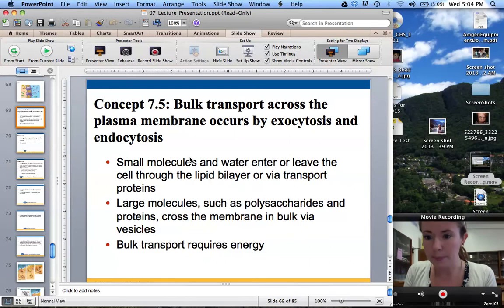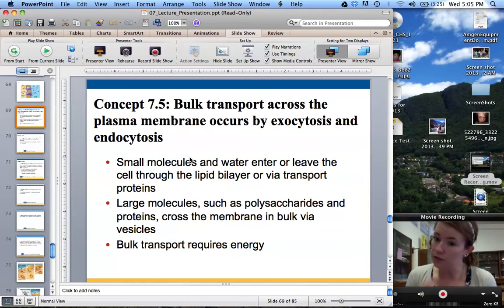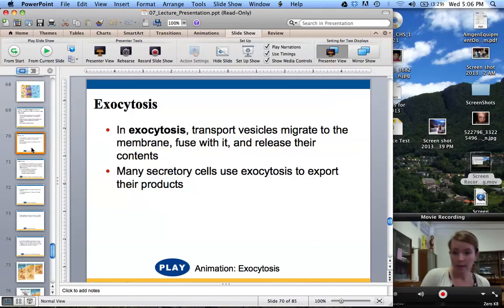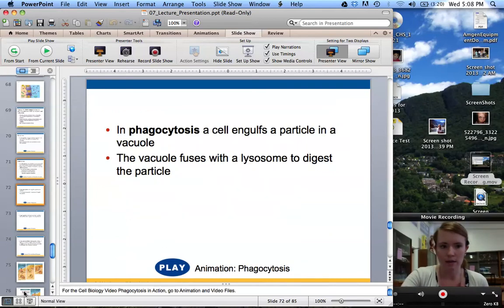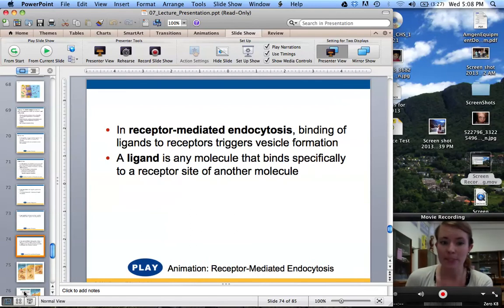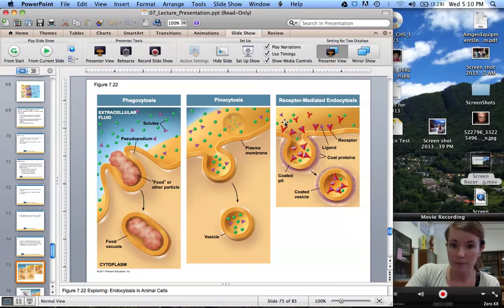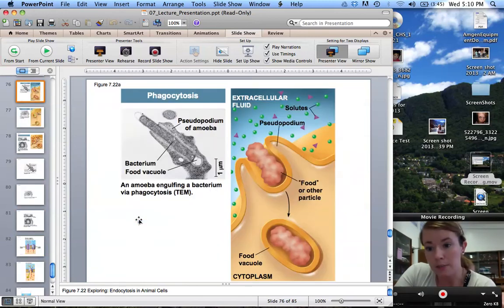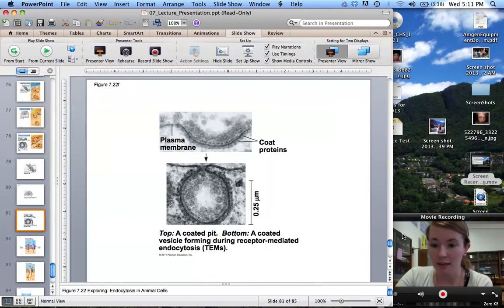7.5 Bulk Transport